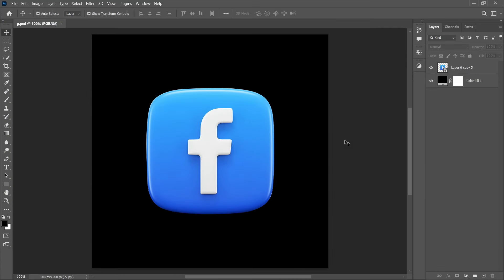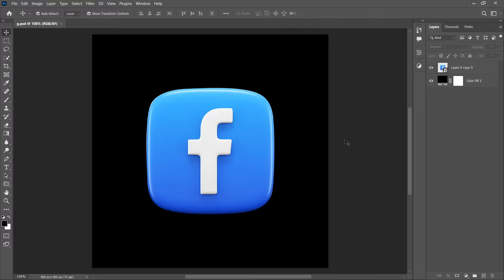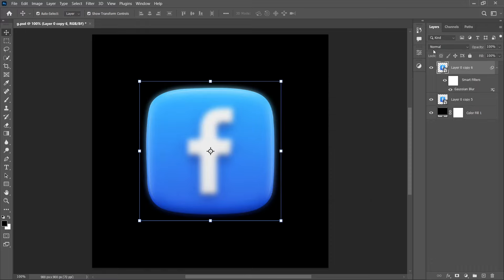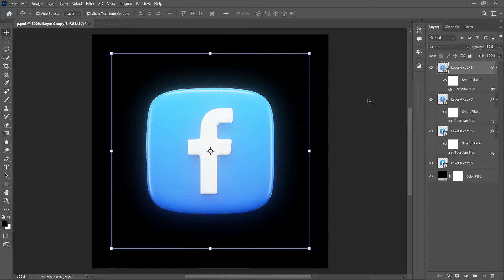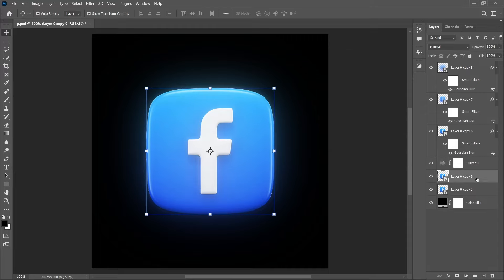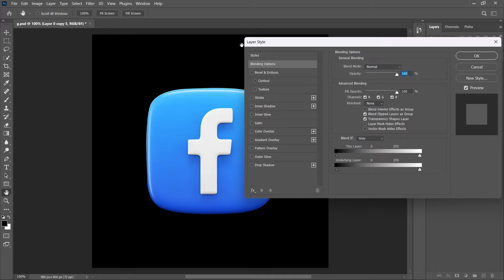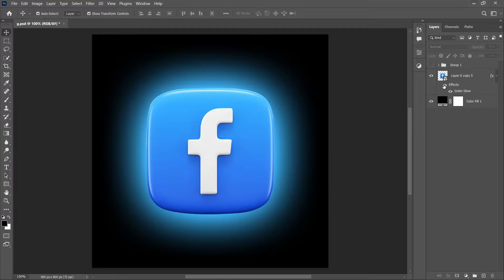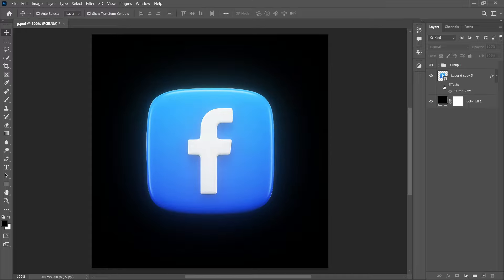The easiest way to create a Glow Effect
Hi, I'm a professional full-time thumbnail designer on Fiverr.

*Daily updates.

*Song-
1.